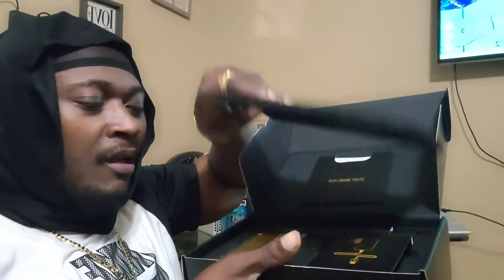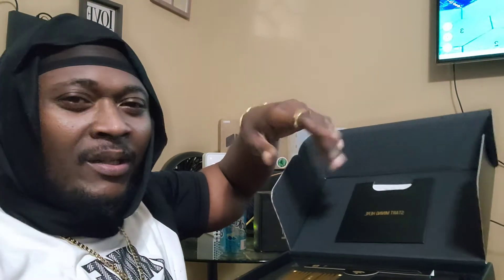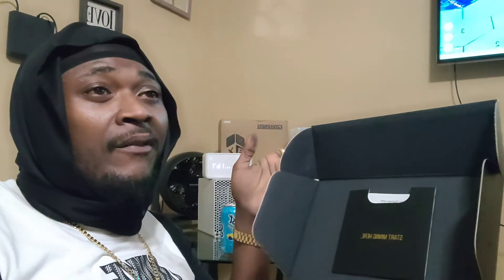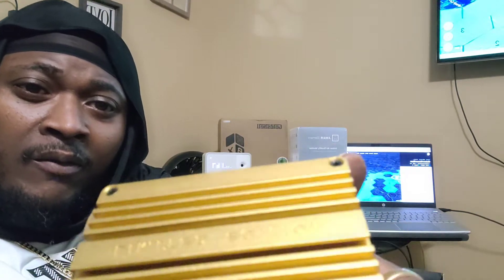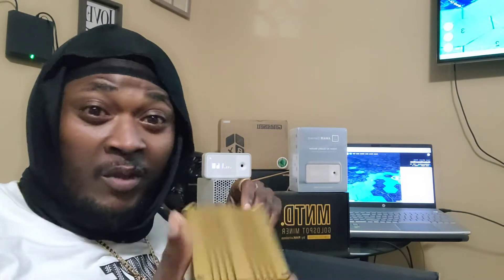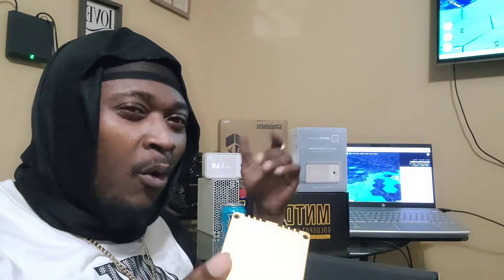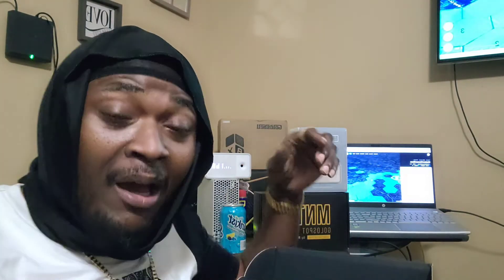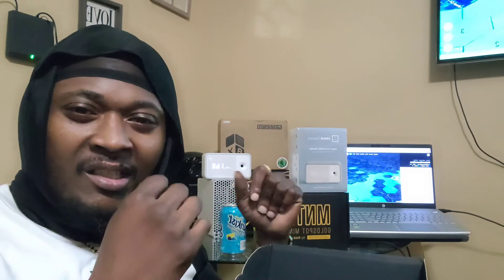Helium Miner|PlanetWatch Update!!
New Miner Update